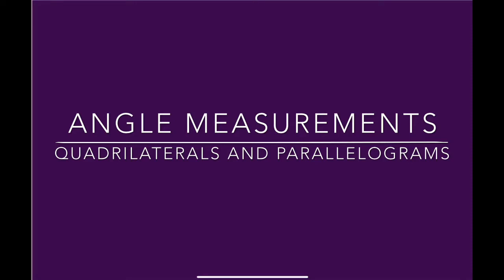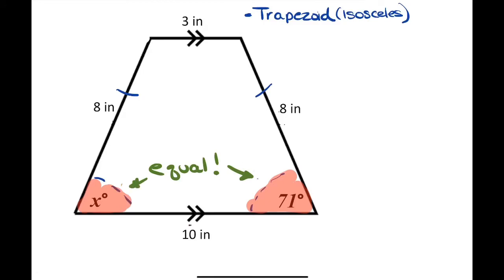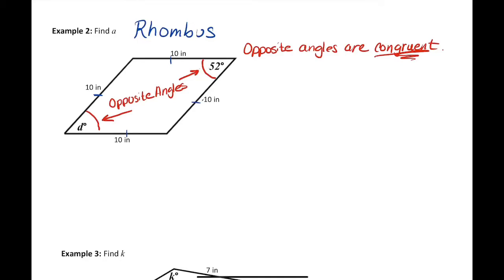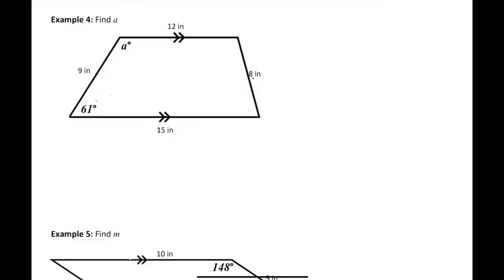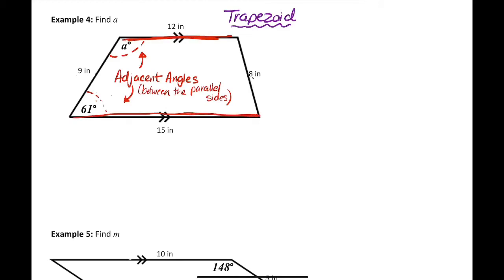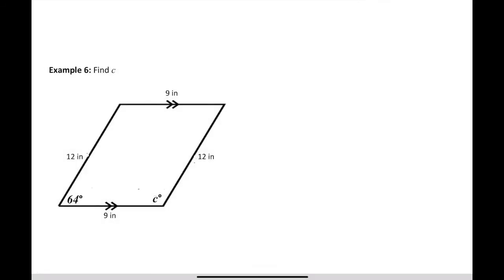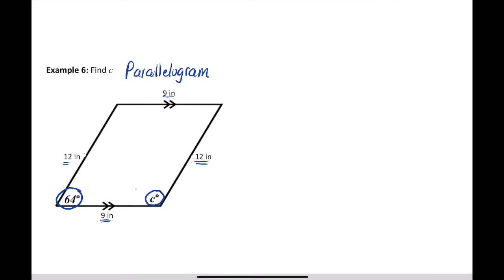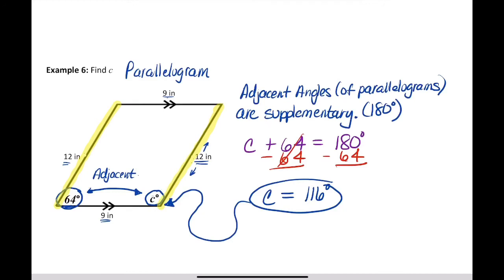Angles of Quadrilaterals (measurements)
This lesson covers how angles on quadrilaterals and parallelograms are related.